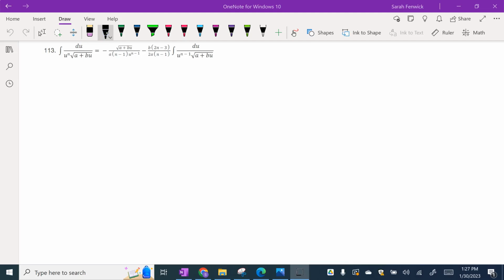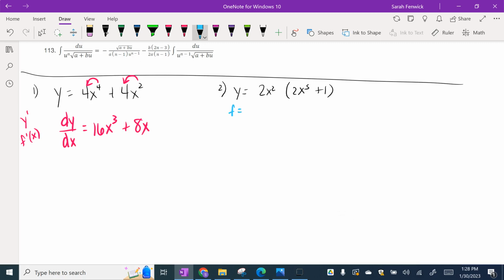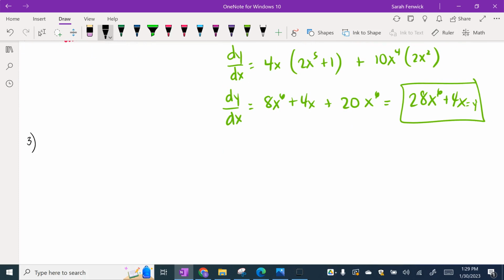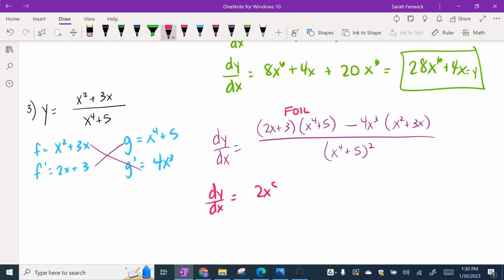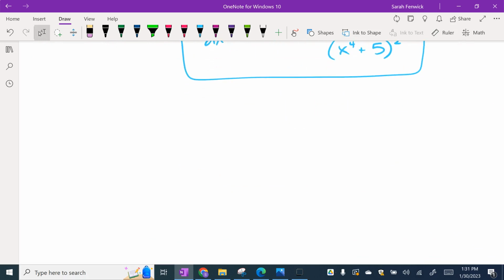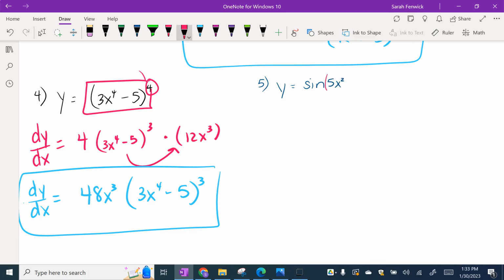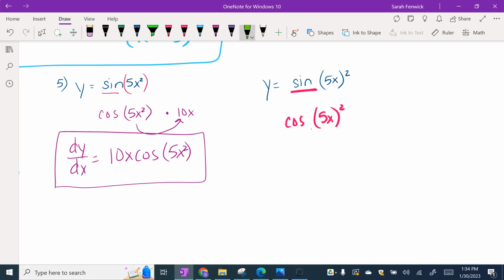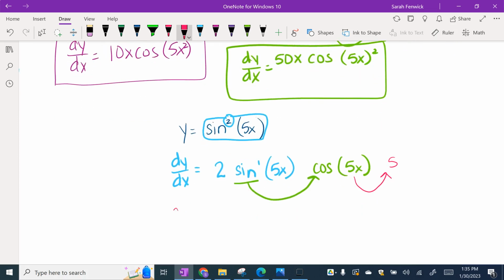Derivative Examples Video